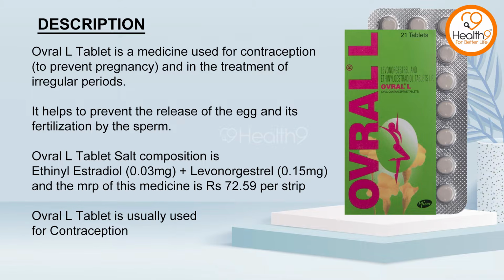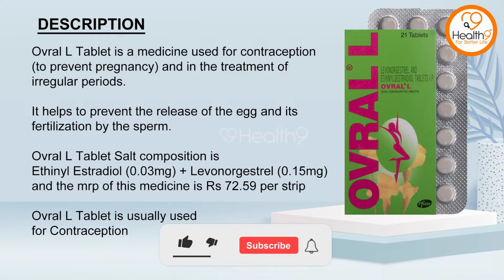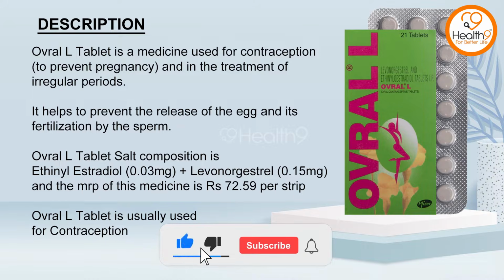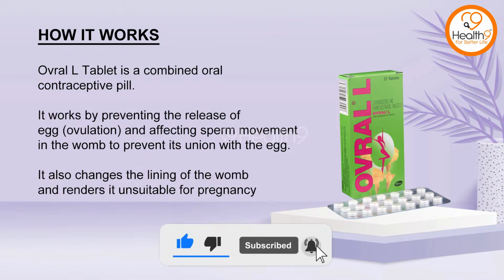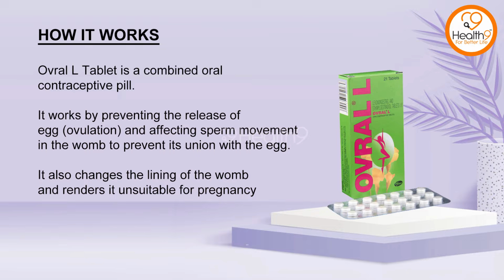OVRAL L Uses Benefits Dosage Price Consumption Side Effects | OVRAL L Contraceptive Tablet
In This Video We Will Discuss About Ovral L Tablet

We Will Discuss vital elements like OVRAL L  uses , OVRAL L  benefits , How OVRAL L works , OVRAL L consumption and the Side effects  of OVRAL L tablet

Ovral L Tablet is a medicine used for contraception (to prevent pregnancy) and in the treatment of irregular periods. It helps to prevent the release of the egg and its fertilization by the sperm.

OVRAL L  Contraceptive Tablet Salt composition is Ethinyl Estradiol (0.03mg) + Levonorgestrel (0.15mg) and the mrp of this medicine is Rs 72.59 per strip

Ovral L Tablet is usually used for Contraception